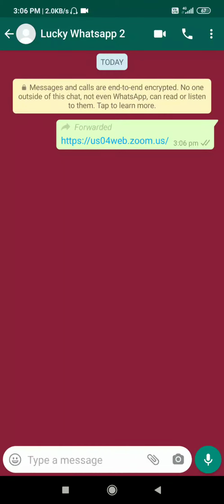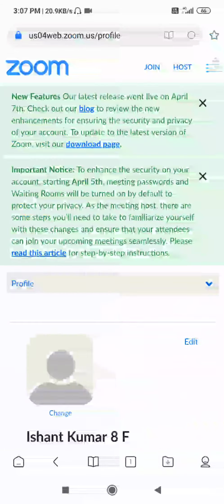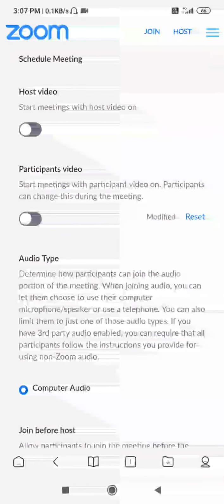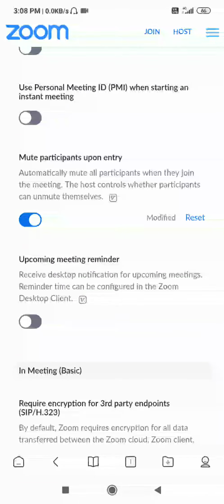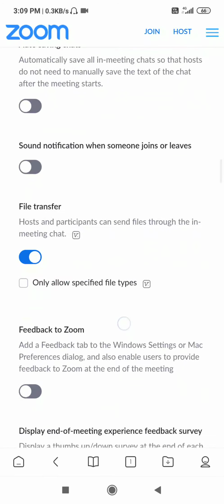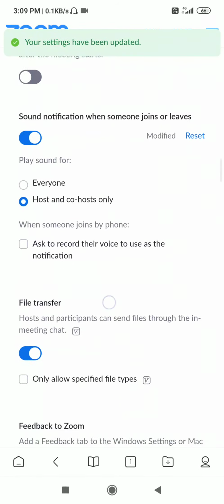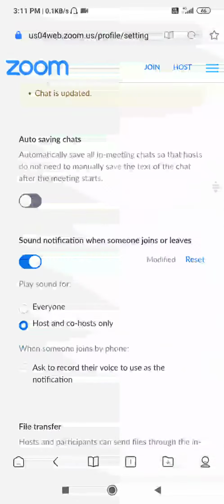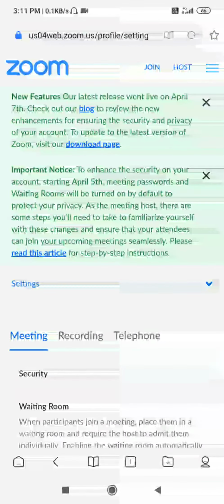Zoom Setting Part - 1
Setting to be done in Zoom account